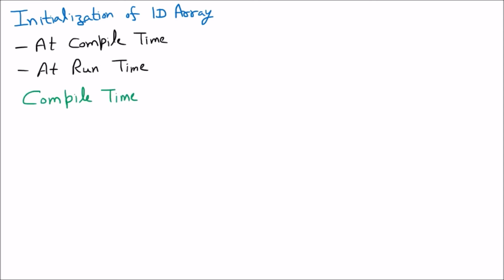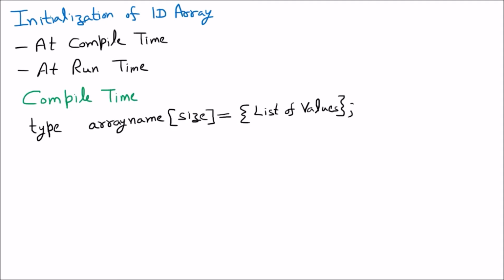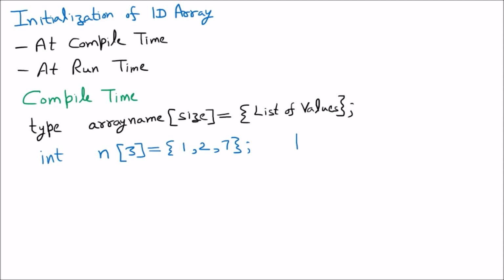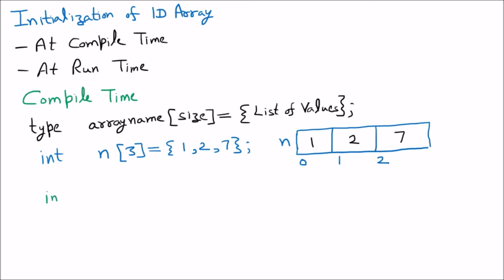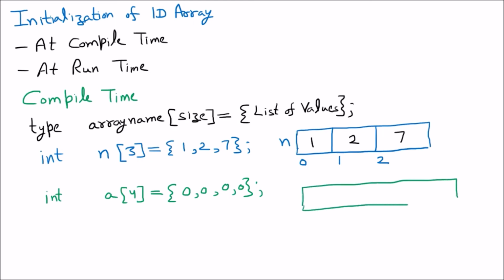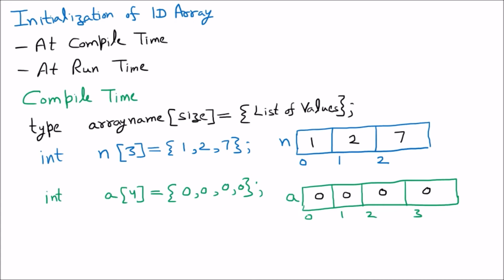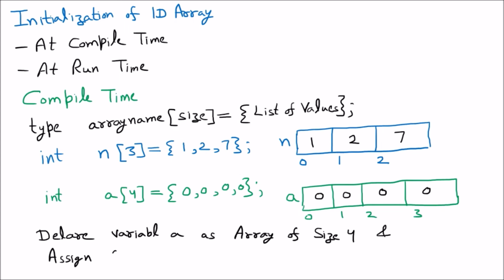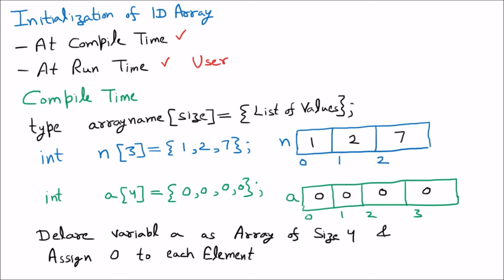Initialization of 1D Array | One Dimensional Arrays | Compile Time | C Programming Language | Part 1